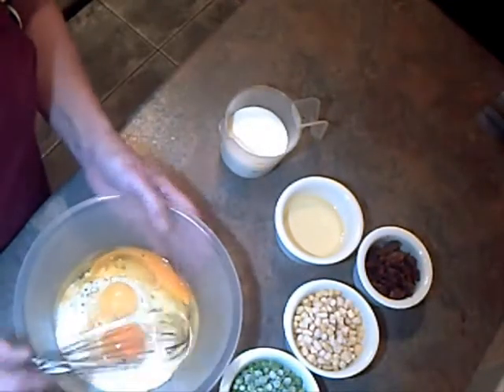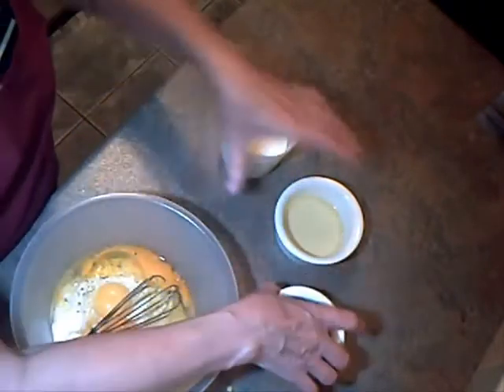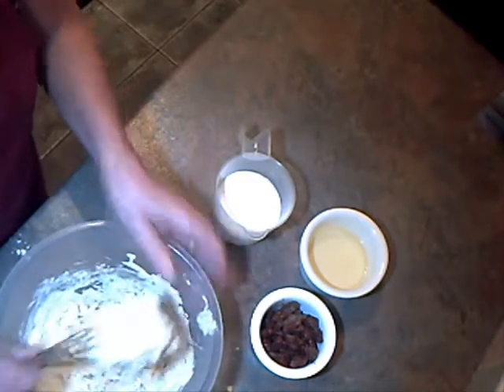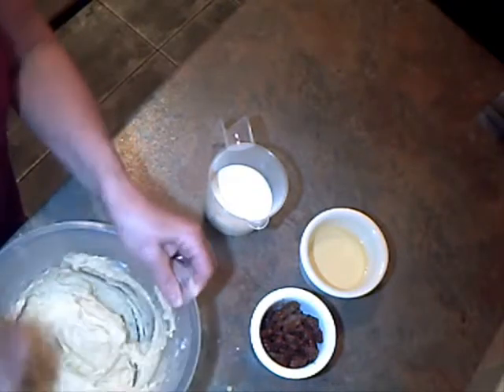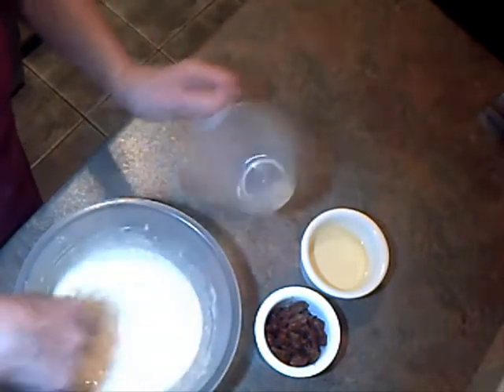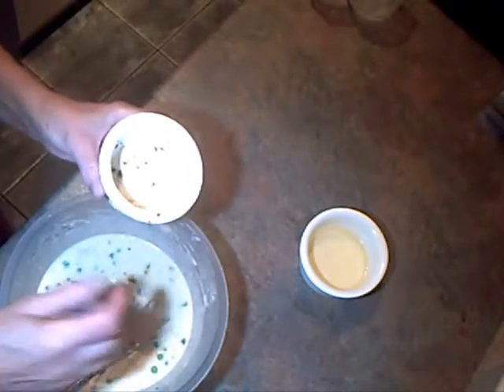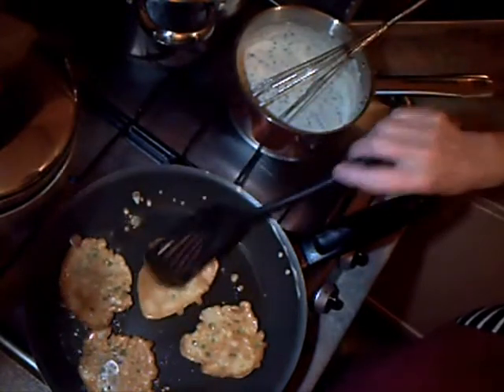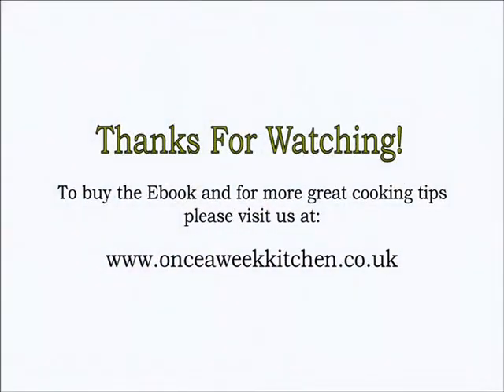Sweetcorn Fritters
Recipe: Serves 4, 6oz plain flour, 3 eggs, salt and pepper, 4ooml milk, 8 sundried tomatoes, 100g peas, 100g sweetcorn, oil for frying.